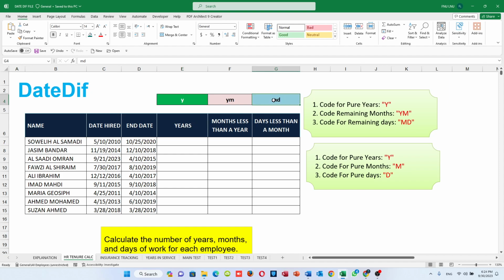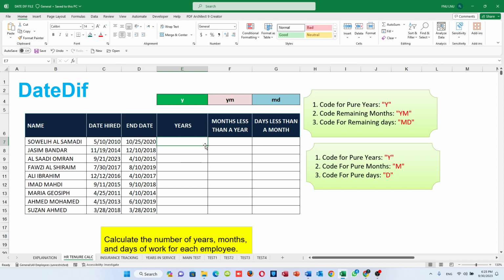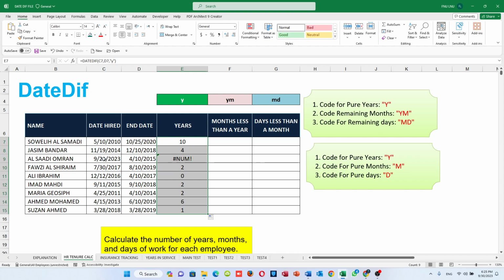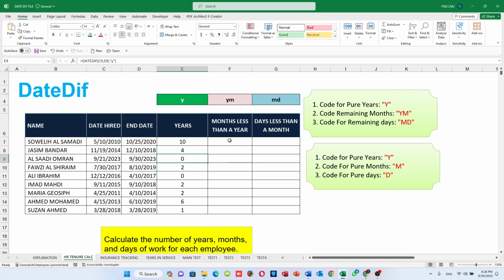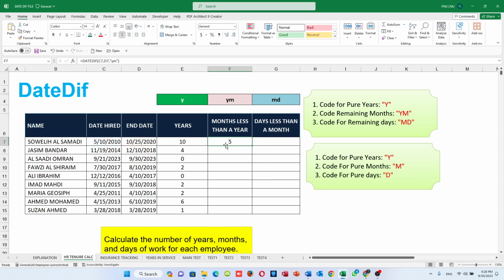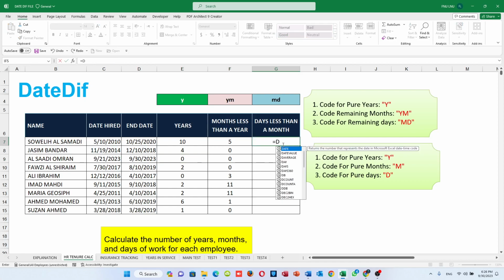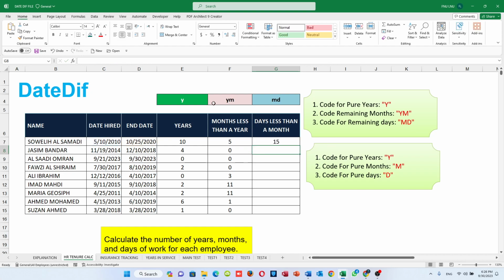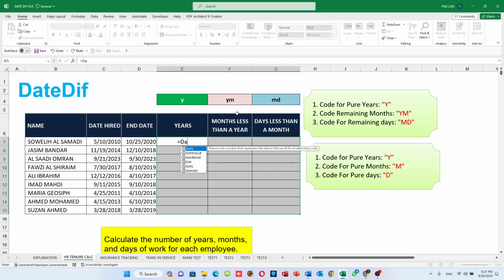DATEDIF VIDEO 1 (Used to calculate the difference between two dates)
The DATEDIF function in Excel is used to calculate the difference between two dates in various date units, such as days, months, or years. It's a useful function when you need to perform date-related calculations, such as determining the age of a person, the length of a project, or the time between two events.